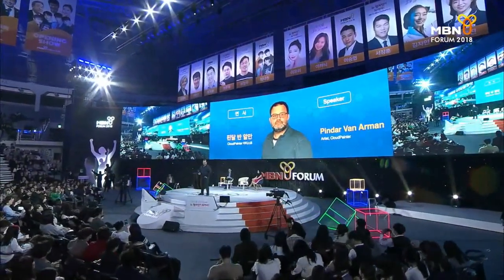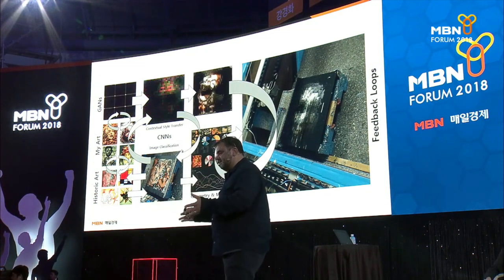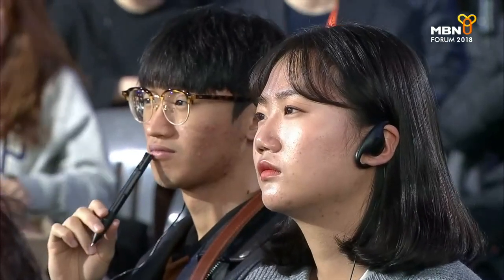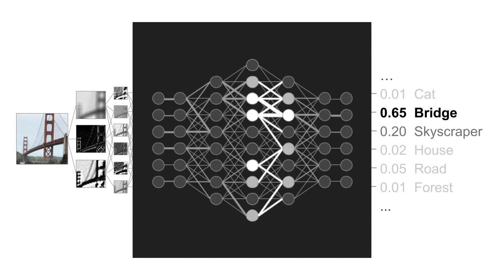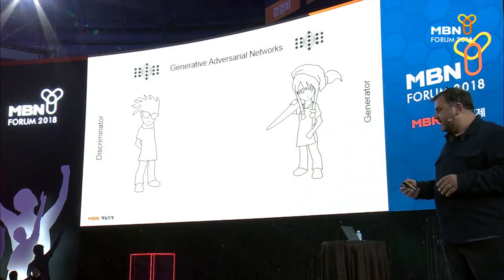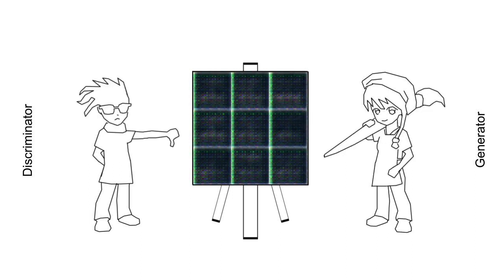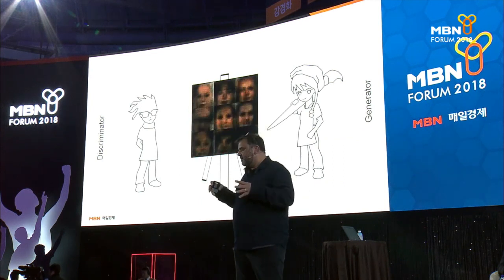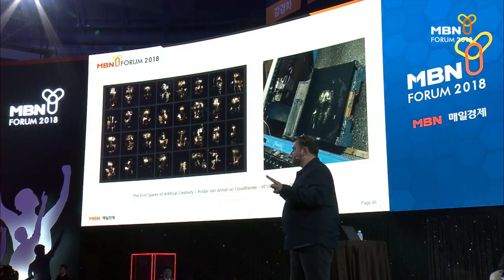Artistic Collaboration with AI and Painting Robots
Recent talk I gave in Korea about one of the ways I collaborate with my artificially intelligent painting robots.